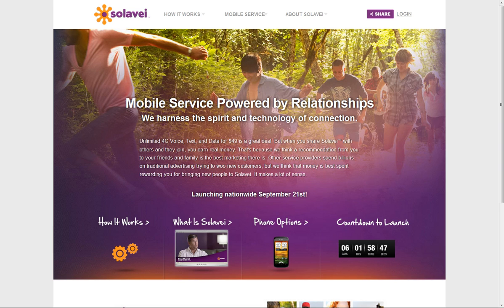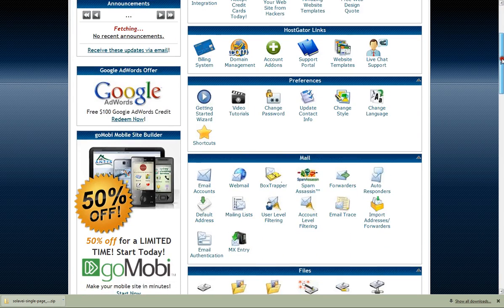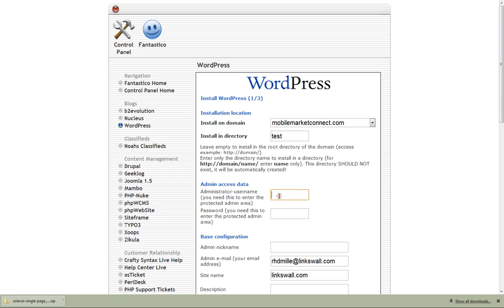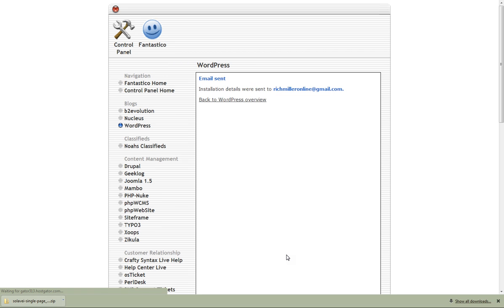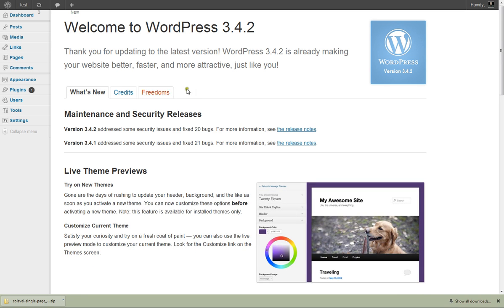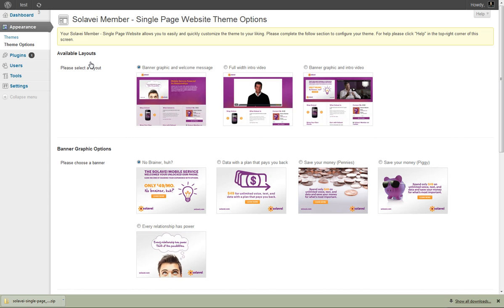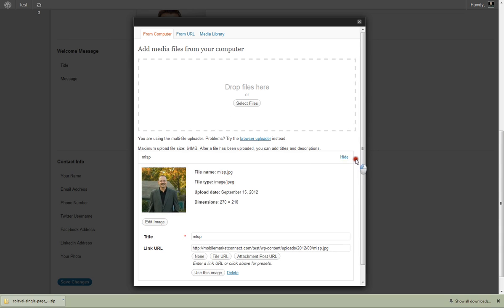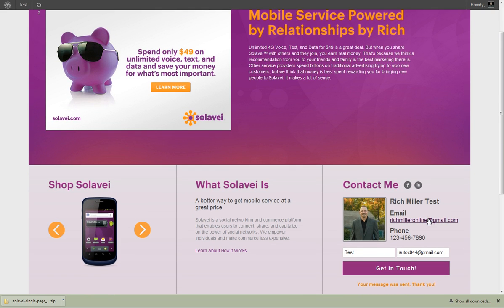Solavei Website Install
How to Install your Solavei Website Worpress Theme from the Solavei back office to your own domain
This video will walk you through step by step how to install your Solavei Website Theme onto a Hostgator account in less than 15 minutes. All you have to do is download your Solavei Website theme and have it ready to install. The Solavei Website wordpress theme is really great for those who want to brand themselves.